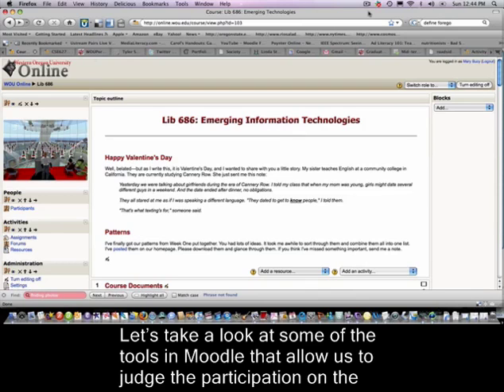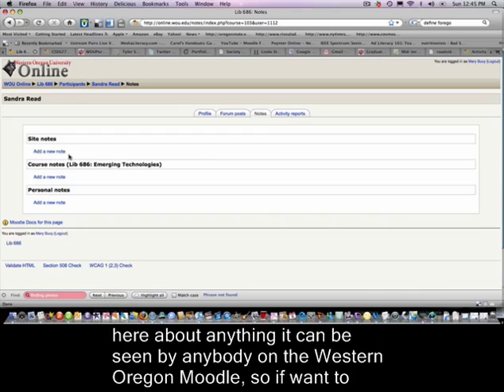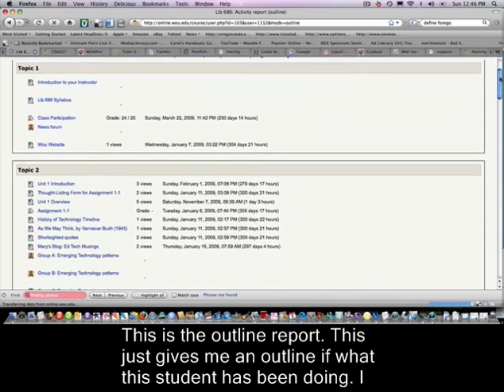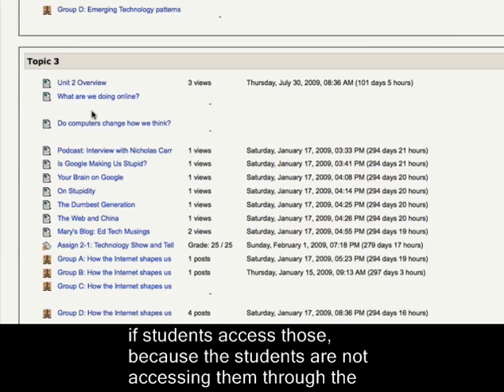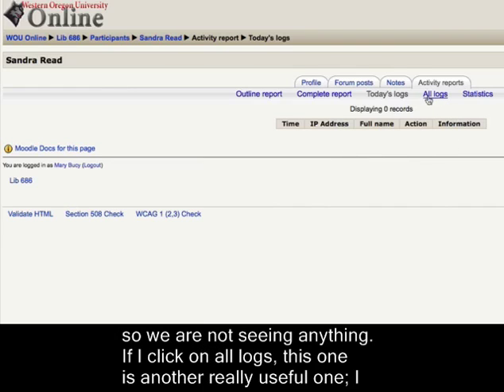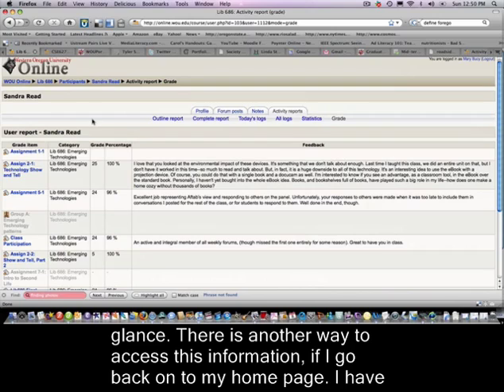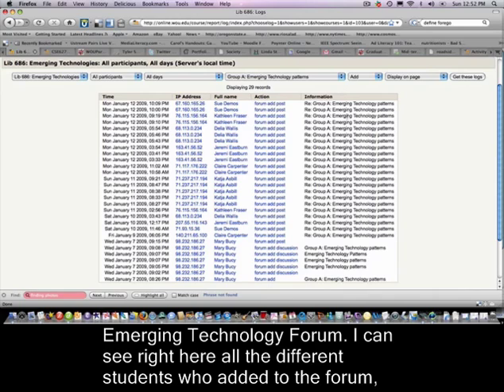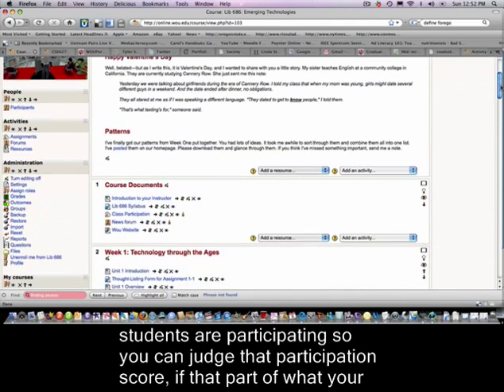Assessing participation in Moodle (captioned)